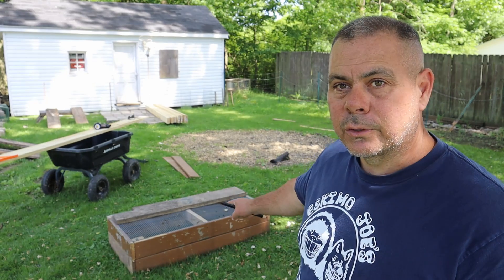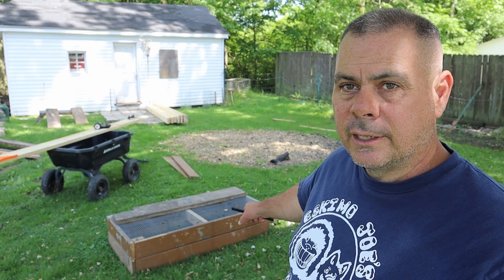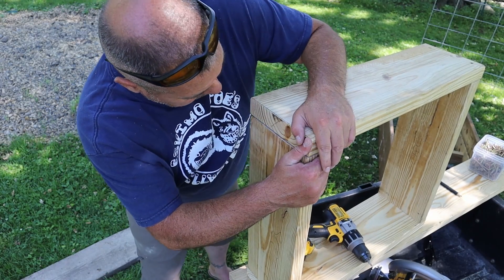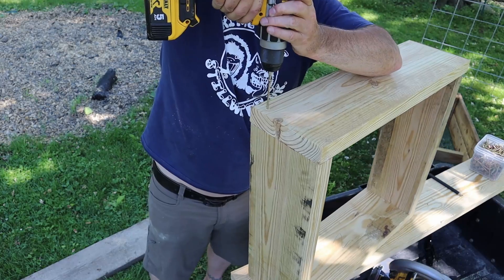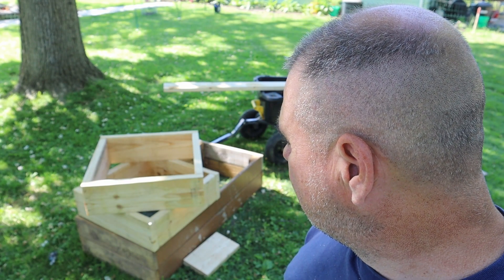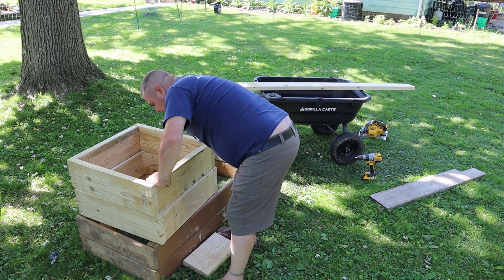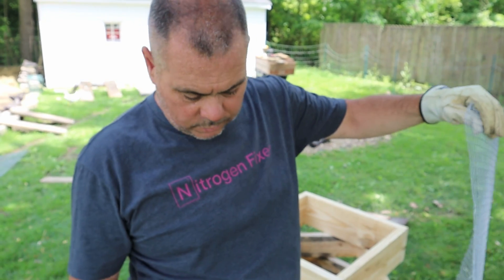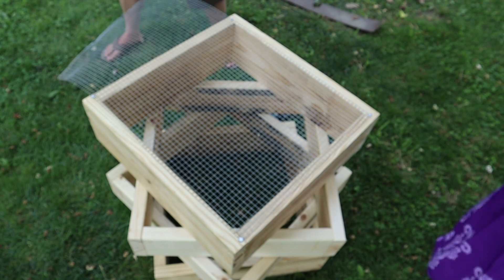Air Pruning Beds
Air pruning systems take advantage of the natural response that root tips have when they contact air. A growing root tip will stop growing, and the tip will shrivel, effectively going dormant when it comes into contact with air. This event creates a hormonal signal that back-propagates up the root back towards the stem-root junction and initiates new root growth in the form of branching roots and new roots emerging from the junction itself. In this way, air pruning induces the creation of vast numbers of fibrous roots all heading in their own direction. Whenever a root encounters the edge or bottom of the pot, it self-prunes and sends that hormonal signal back towards the stem-root junction, inducing further branching.

Twisted Tree Farm
Akiva Silver